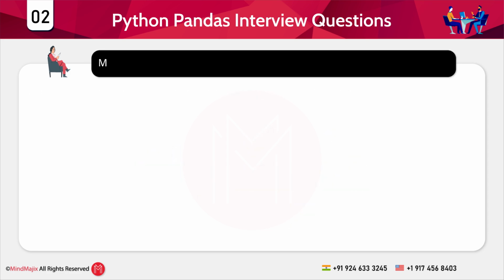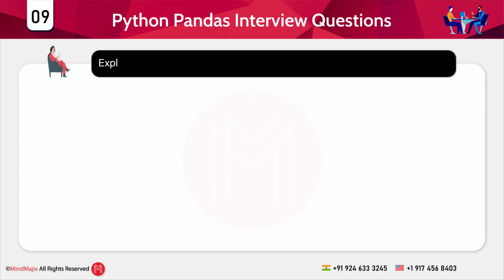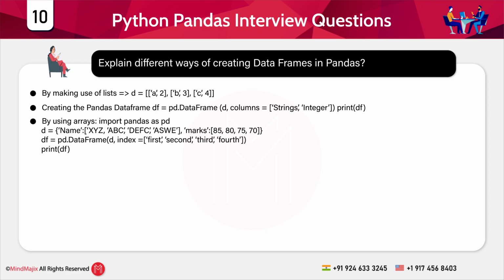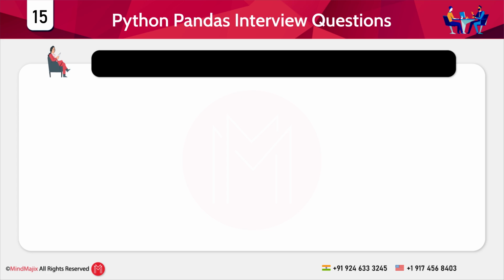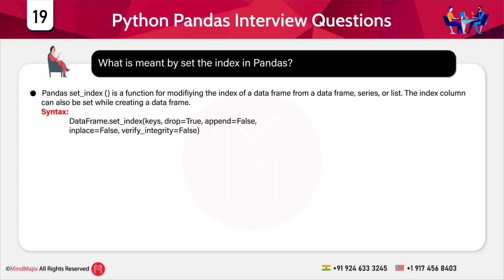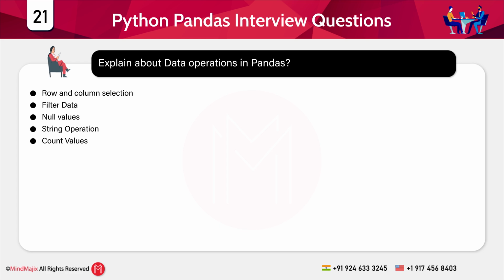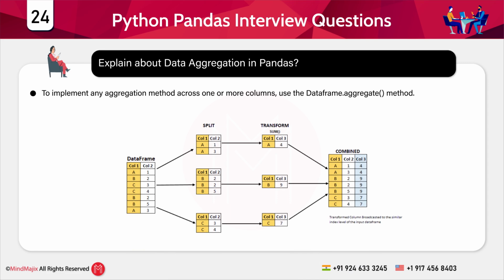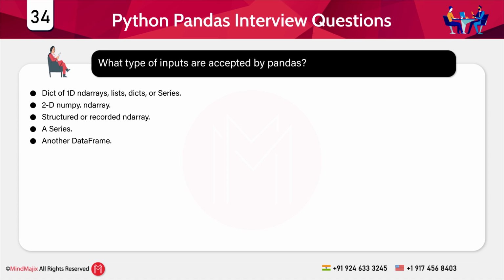Top 35 Python Pandas Interview Questions & Answers | FAQs | MindMajix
This MindMajix video on Python Pandas Interview Questions and Answers video includes all the frequently asked Interview questions that give you an idea to crack your Python Pandas interview smartly. These Interview questions are curated by experts and will help you to brush up your knowledge in Python Pandas. This video session is designed for both beginners and professionals who want to prepare for a Python Pandas Interview.

0:00:00 Introduction to MindMajix
0:01:15 Define Python Pandas?
0:02:01 Mention different types of Data Structures in Pandas?
0:02:33 What is Python Pandas used for?
0:02:58 List out the key features of Pandas Library?
0:03:25 Give a brief description about time series in Pandas?
0:04:22 Explain how to create and copy a series in Pandas?
0:05:16 Characterize the DataFrames in Pandas?
0:06:17 Explain how to create a series from dict in Pandas?
0:06:53 Explain about the operation on series in Pandas?
0:08:43 Explain different ways of creating Data Frames in Pandas?
0:10:51 Explain how to create empty Data Frames in Pandas?
0:11:26 How will you add a column to the Existing Data Frames in Pandas?
0:13:24 How to retrieve a single column from a Pandas Dataframe?
0:14:22 Explain about Categorical Data in Pandas?
0:15:25 Explain about Multi Indexing in Pandas?
0:15:51 Explain about Pandas Index?
0:17:03 Explain about Reindexing in Pandas?
0:17:36 Can you explain multi-indexing columns in Pandas?
0:18:44 What is meant by set the index in Pandas?
0:20:33 Explain how to reset the index in Pandas?
0:23:13 Explain about Data operations in Pandas?
0:25:45 How can A Dataframe Be Coverted To An Excel File?
0:26:09 How To Format The Data in Your Pandas DataFrame?
0:27:55 Explain about Data Aggregation in Pandas?
0:28:59 What is the use of GroupBy in Pandas?
0:29:24 What is Pandas Numpy?
0:30:00 What is Vectorization in Python Pandas?
0:30:30 How will you combine different Data Frames in Pandas?
0:31:32 How can you iterate over the Data frame in Pandas?
0:31:49 What method Will You Use To Rename The Index or Columns of Pandas Dataframe?
0:32:01 What is the basic use of Pandas?
0:32:26 Is Pandas a module or library?
0:32:47 What is the full form of pandas?
0:33:05 What type of inputs are accepted by pandas?
0:33:30 Which are the data structures available with Pandas?

🟢 About Python Training:

Learn Python from scratch through MindMajix’s Python Training. Our Python Course training is designed to help you gain in-depth knowledge on all the essential concepts of Object-Oriented Programming, Python Programming, third-party modules, etc. Python Certification provides you with a gateway to enhance your career in the world of programming. You will also work on two real-time projects during the training period which are primarily in-lined with the Python Certification exam.

🔑 Key Features:

👉 24/7 Support.
👉 Real-life Projects.
👉 Get Certified.